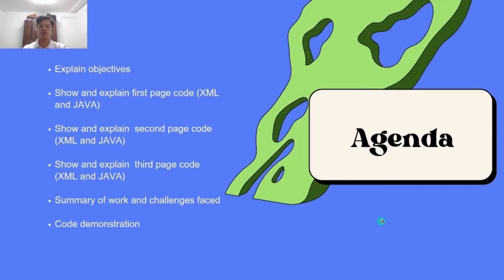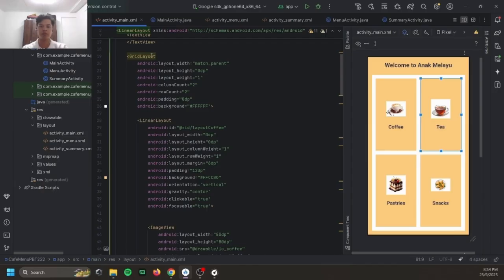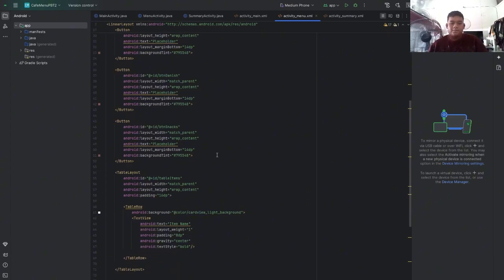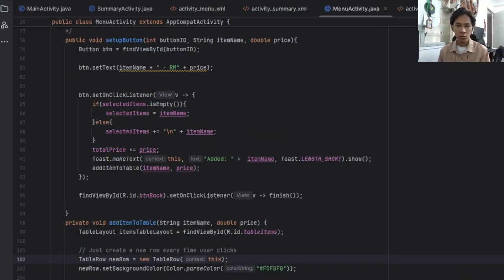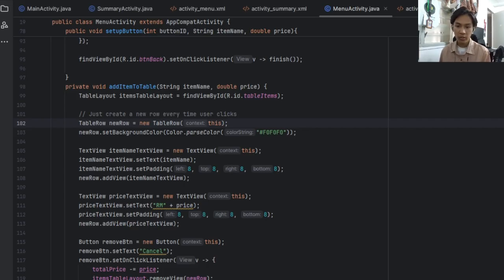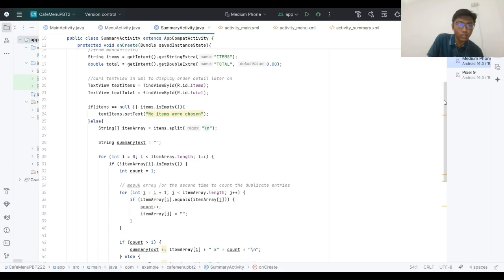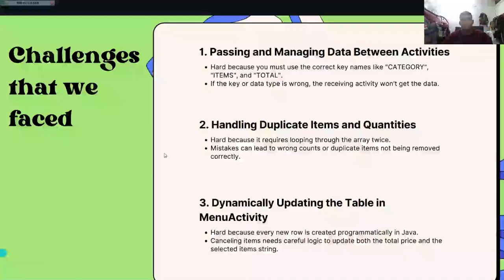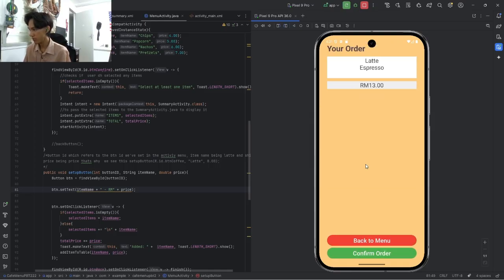PBT 2 Presentation Group 4